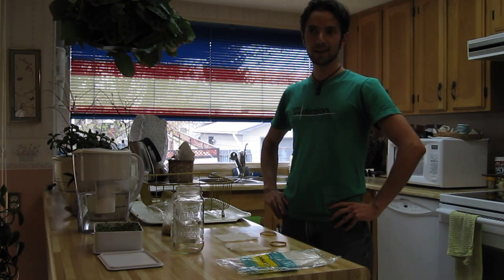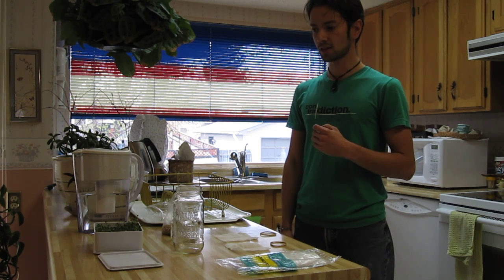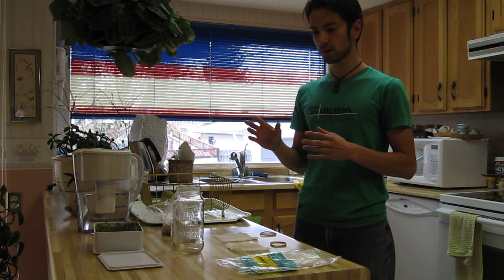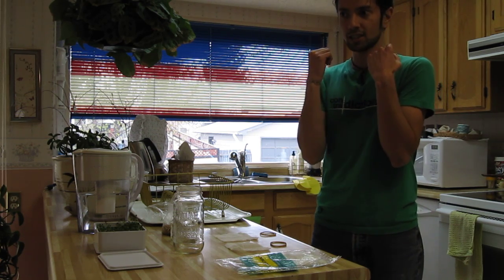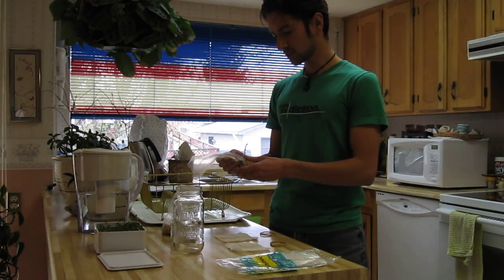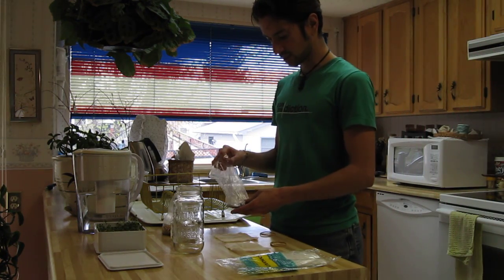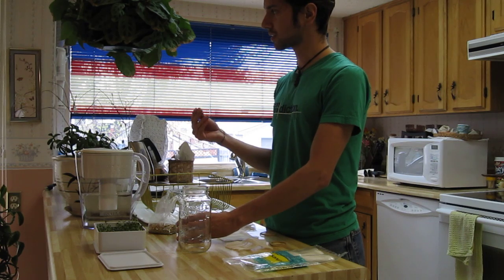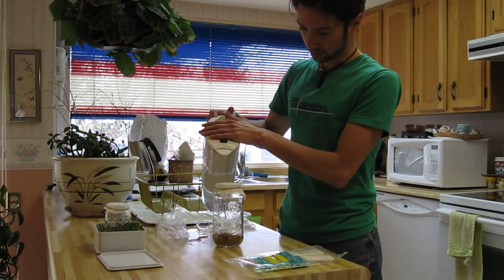Sprouting, How to do it, and Why. - TBoSS #16 Part 1/2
To Be of Service Show #16 Part 1/2

Hey Everyone,

John Daly here. Today I thought I'd cover some of my own growing practices with sprouts. In this video I introduce three different methods of sprouting: tray, jar and hemp bag. Each have their place and i give my own recommendations for where each can are more beneficial. All of them are great for different reasons. As well, I go into what sprouting does at a molecular level, as well as energetic level and why this is a beneficial practice for the human body.